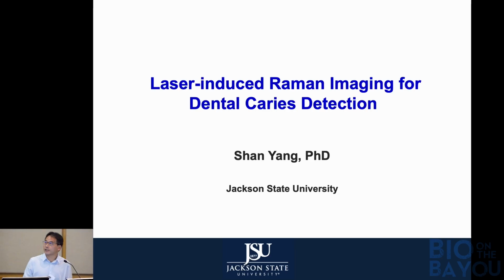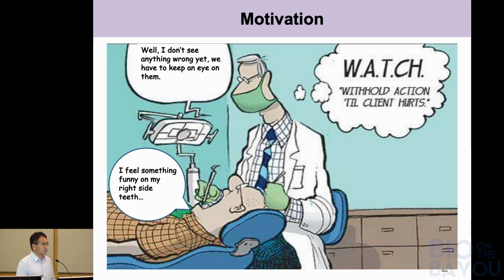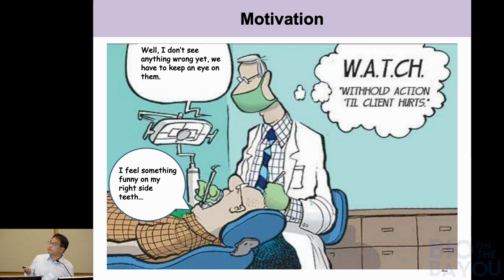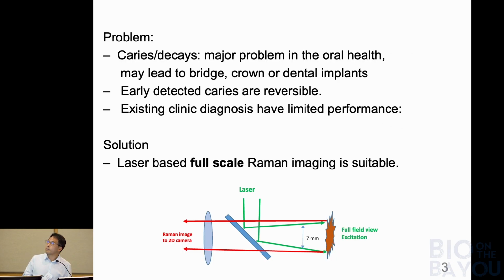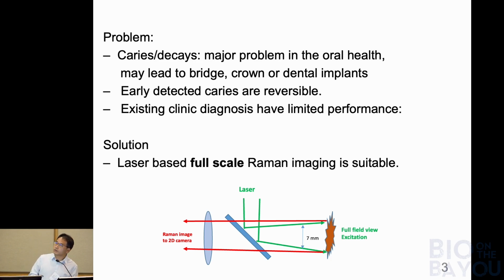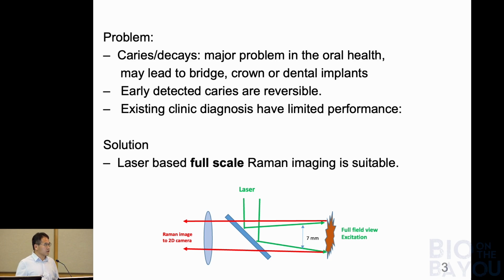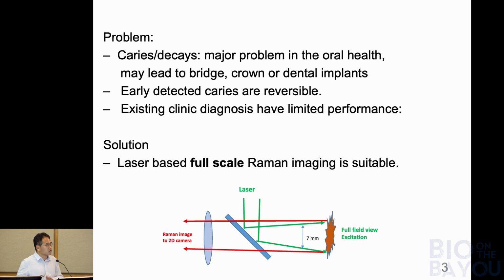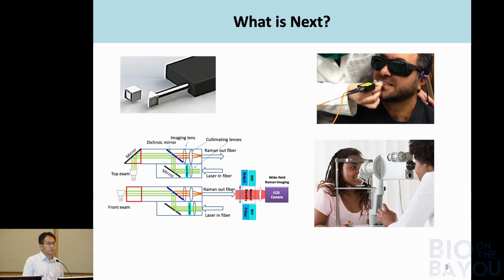Laser-induced Raman Imaging for Dental Caries Detection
Speaker:
Shan Yang, PhD: Jackson State University

For more information regarding Bio on the Bayou 2022 and the upcoming Bio on the Bayou on October 3rd & 4th, 2023, please